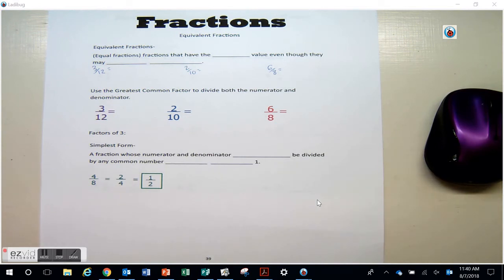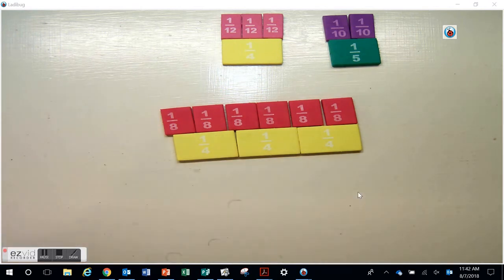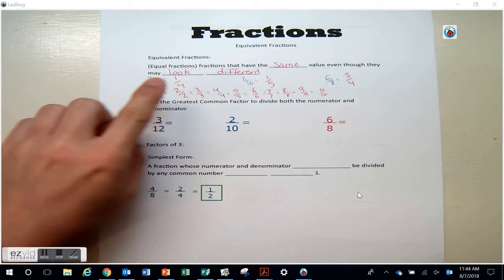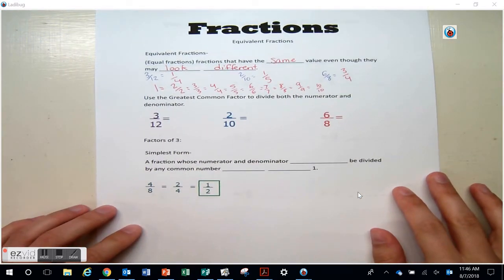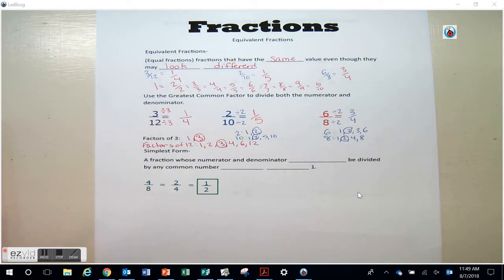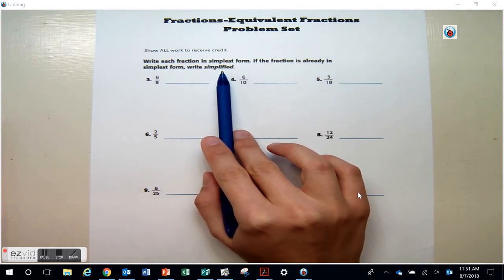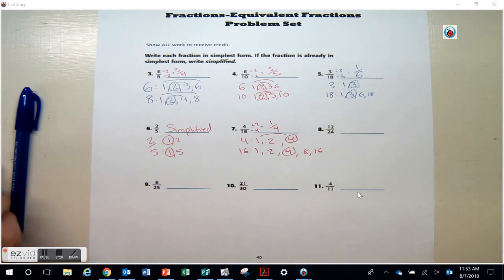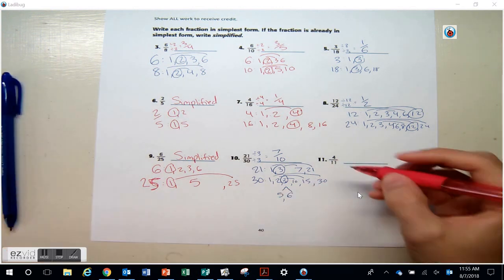Day 12 Equivalent Fractions